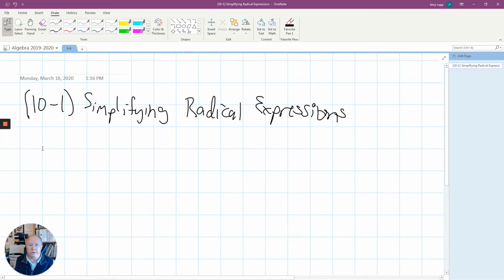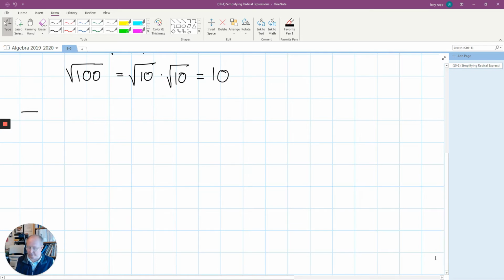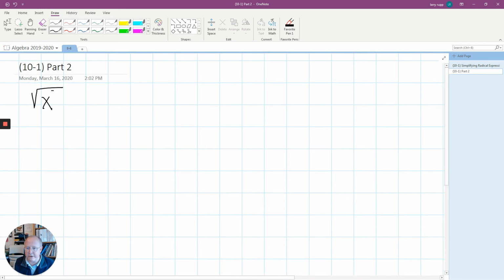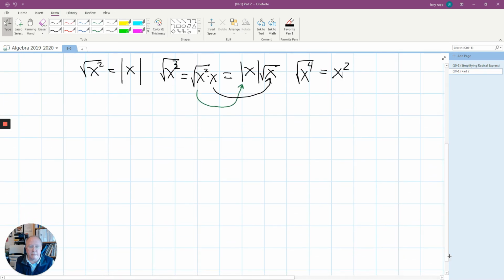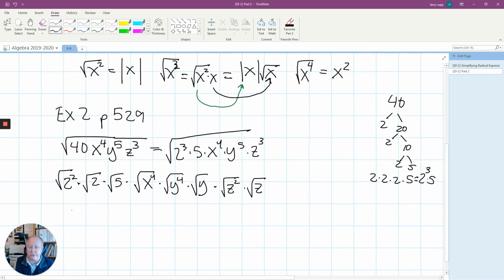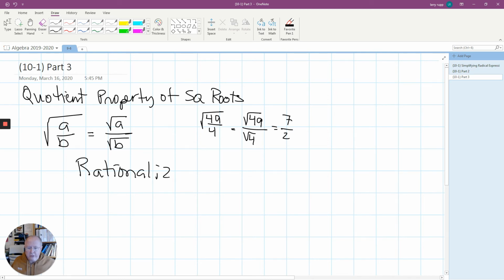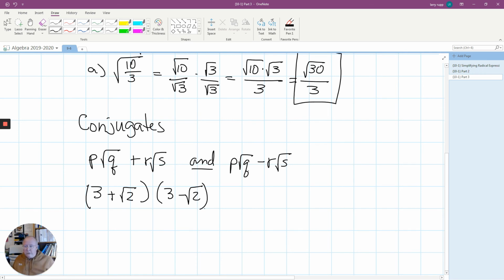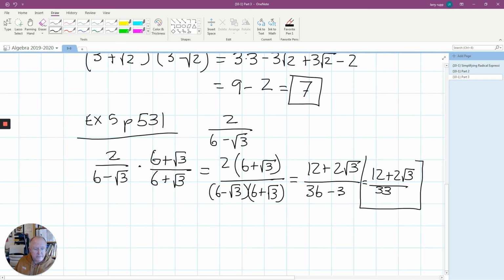10 1 Simplify Radical Expressions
Algebra (10-1) Simplifying Radical Expressions

This is a substitute for my normal in-class lecture.
I expect you to take notes from this video just like in class!  :)